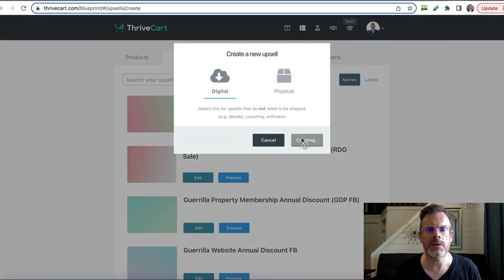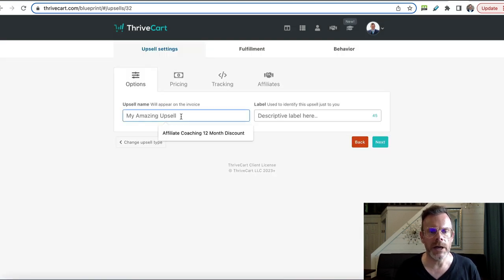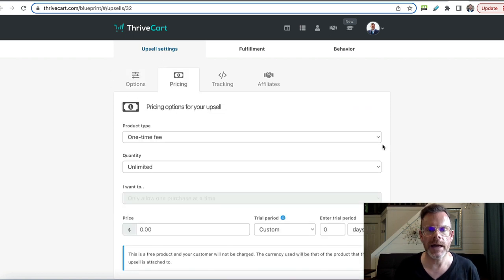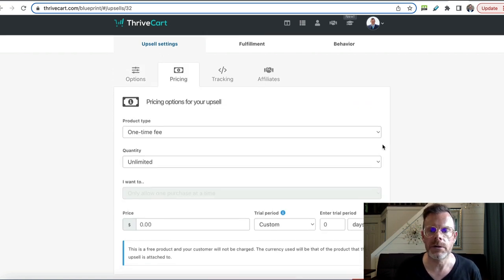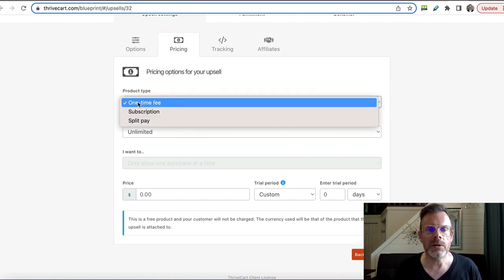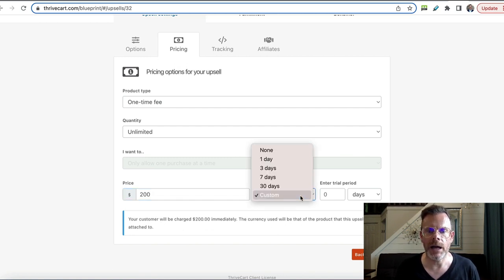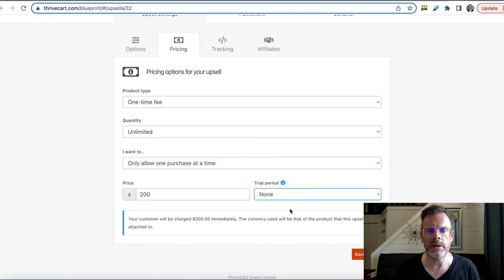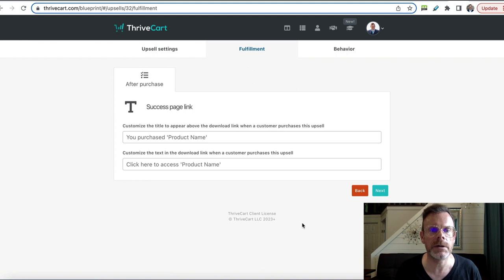How to Make a One Click Upsell in 5 Minutes (NEVER Use This 1 Upsell Type) by John Wilson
Welcome to this video on How to Make a One Click Upsell!

We’re going to cover how to do this quickly and easily and without complicated tech…

I’m even going to show you one type of upsell you should NEVER use!

For the tech demo in this video, I used ThriveCart. I’ve used ThriveCart in my business for years, and it has saved me literally thousands in monthly payments on other tools, and I’ve used it to generate hundreds of thousands in sales..

I can testify that the software is super robust and bug free, and the support is amazing on the rare case that you need it. There’s even a busy FB group for TC customers where you can network with other users!

Now, at the time of posting, lifetime licenses are still available but that could obviously change at any time!

🔥🔥🔥 Also for a limited time, if you decide to pick up ThriveCart via my link (pinned to the top of the comments, below) I’m offering a few exclusive bonuses, and you can check those out via that link in the comments.

0:00 How to Make a One Click Upsell
0:47 How to Make a One Click Upsell demo
5:11 The 1 upsell to NEVER use
6:58 ThriveCart bonuses

I also wanted to remind you that the results I've achieved with online business are not typical. Your own earnings and results will vary based on factors like your own skills, experience, and hard work. That said, I always aim to provide you with the most accurate and helpful information I can, so you can make informed decisions that work best for you.